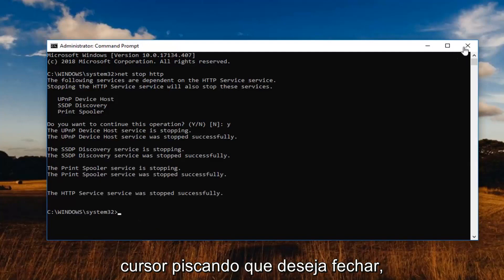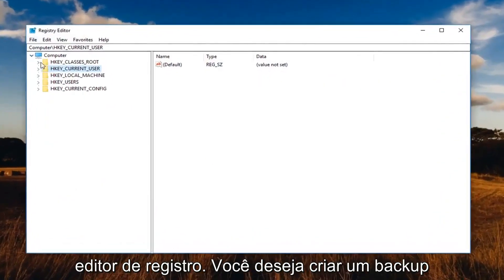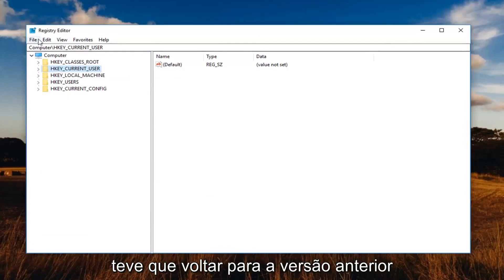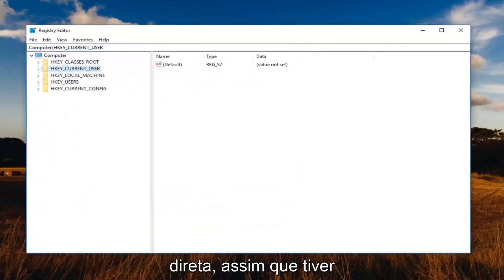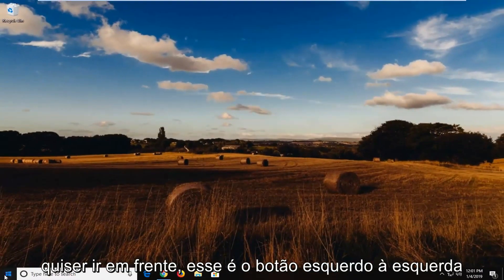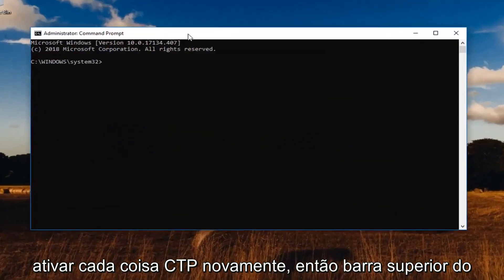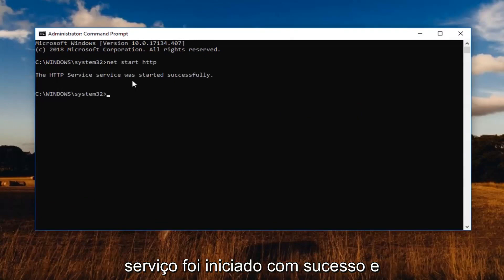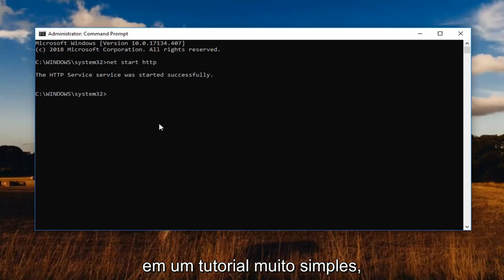O processo não pode acessar o arquivo porque ele está sendo usado por outro processo Windows 11/10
CORRIGIR "O processo não pode acessar o arquivo porque ele está sendo usado por outro processo"

Comandos mostrados:
net stop http
net start http

Vários usuários do Windows estão encontrando o erro “O processo não pode acessar o arquivo porque ele está sendo usado por outro processo”. Na maioria das vezes, o problema ocorre quando o usuário tenta executar um comando netsh. Alguns usuários estão relatando que, para eles, a mensagem de erro aparece quando tentam clicar com o botão direito do mouse em um site no snap-in MMC (Console de Gerenciamento Microsoft) do IIS (Serviços de Informações da Internet).